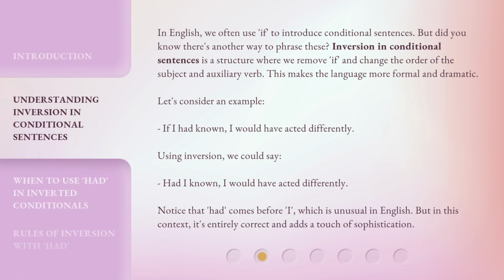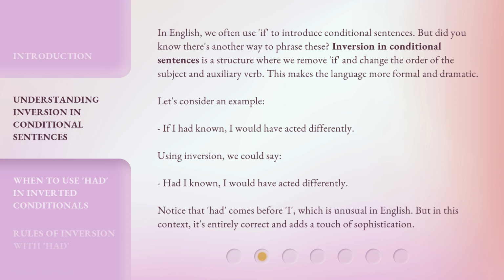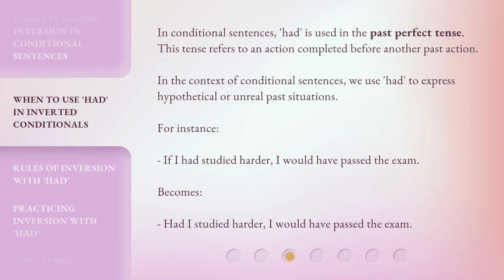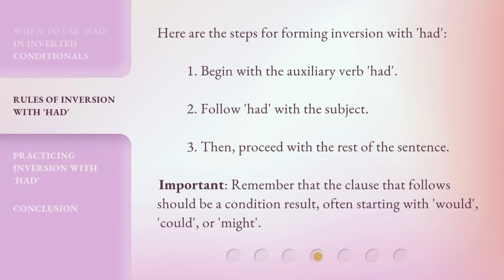Mastering Inversion with 'Had' in English Conditionals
Mastering Inversion with 'Had' in English Conditionals • Learn how to use inversion with 'Had' in conditional sentences to make your English sound more formal and advanced. Understand the rules and examples of this powerful grammar tool that adds sophistication to your language.

00:00 • Introduction - Mastering Inversion with 'Had' in English Conditionals
00:28 • Understanding Inversion in Conditional Sentences
01:16 • When to Use 'Had' in Inverted Conditionals
01:49 • Rules of Inversion with 'Had'
02:19 • Practicing Inversion with 'Had'